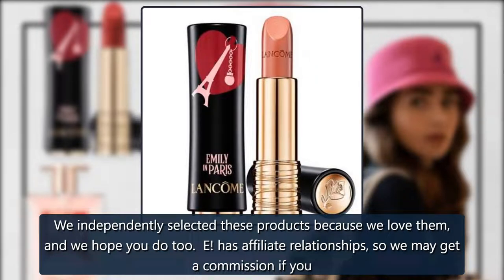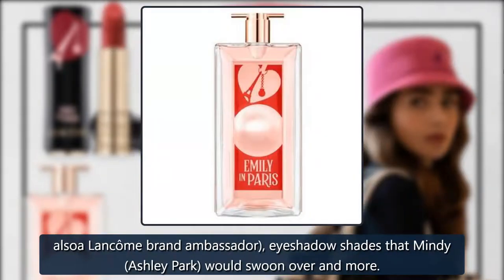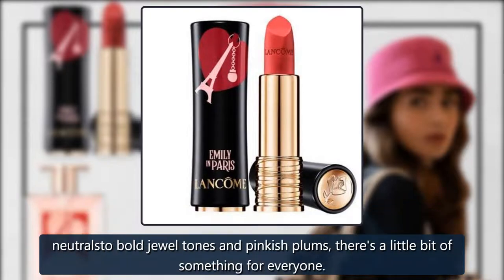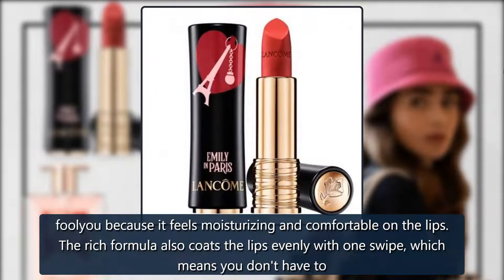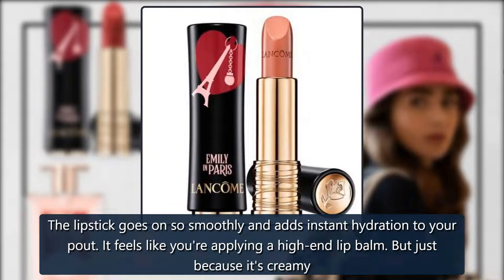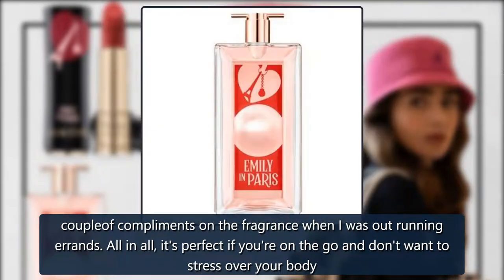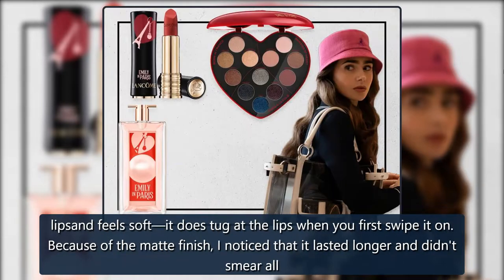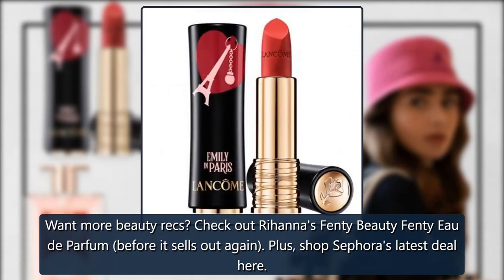How Lancôme's Emily in Paris Collection Really Holds Up - E! Online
We independently selected these products because we love them, and we hope you do too.  Items are sold by the retailer, not E!.Ever since Netflix announced the second season of Emily in Paris, which premieres on Dec. 22, fans have been waiting with a bated breath to see what's instore.From the whimsical and wildly colorful fashion to the charming Paris atmosphere and juicy drama-filled storylin credit